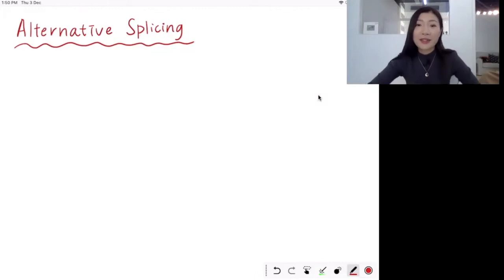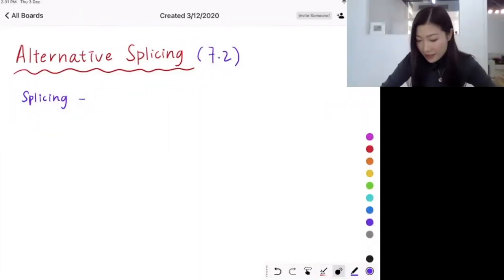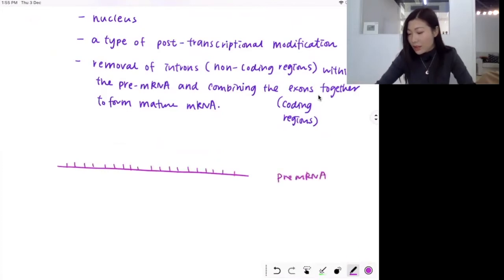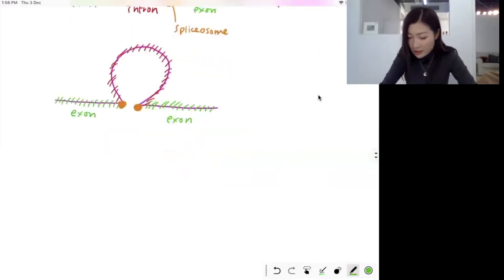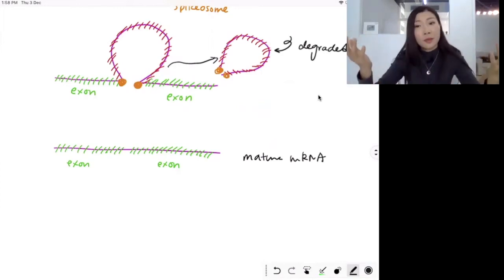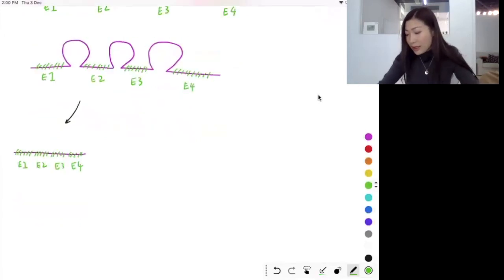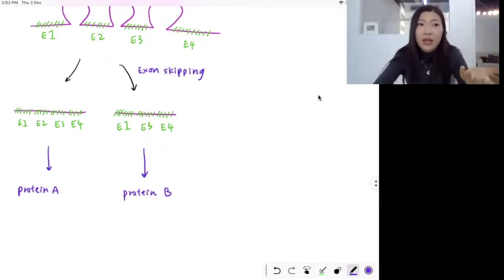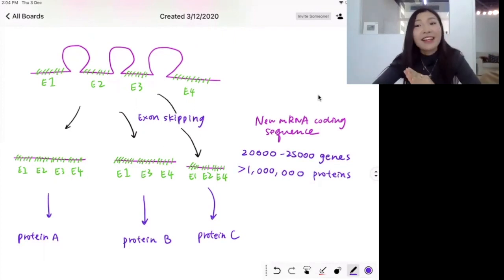IB Biology Unit 7.2 (HL) - Splicing and Alternative splicing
4th wave of covid-19 in hong kong right now... stay safe everyone :(